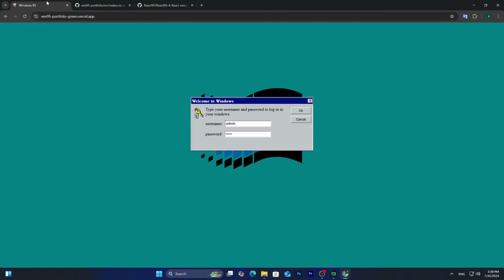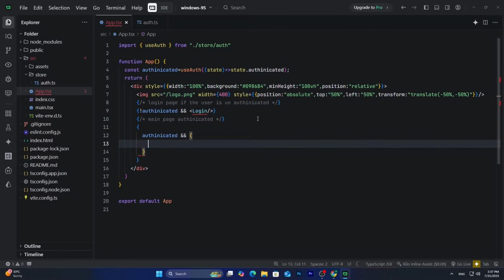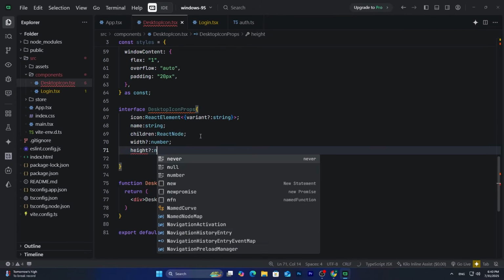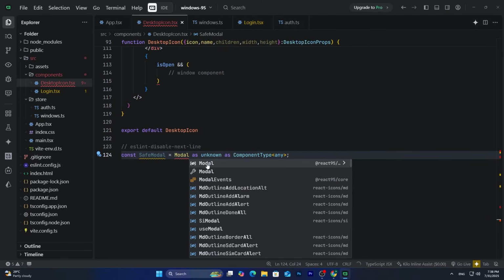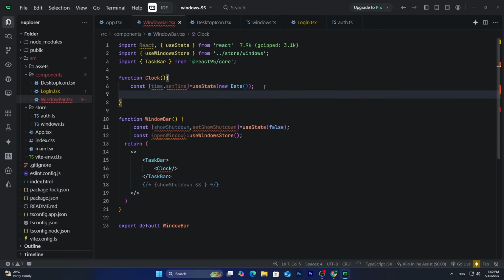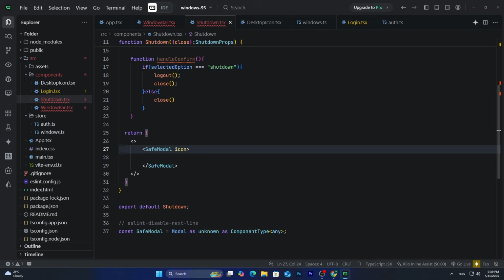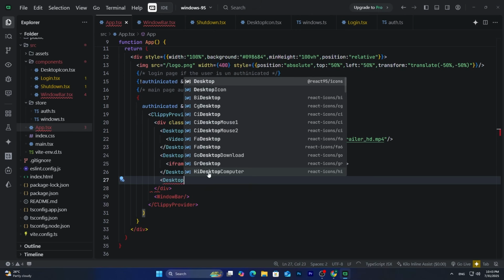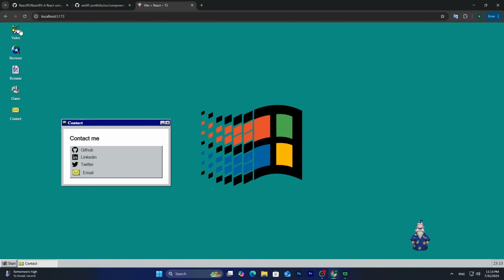Build a Windows 95 Portfolio Website with React, Vite & TypeScript (Full Tutorial)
In this full tutorial, I’ll show you how to build a fully responsive developer portfolio website styled like Windows 95 using modern tools — React, Vite, and TypeScript.

👾 Inspired by the retro charm of classic operating systems, we’ll recreate the Windows 95 desktop UI from scratch — complete with pixel-perfect windows, interactive components, and a nostalgic design aesthetic.

🔥 You’ll learn:
• How to structure a modern React app with Vite
• Creating reusable UI components styled like Windows 95
• Adding interactivity with TypeScript
• Styling tips to get that authentic retro feel
• Deploying your portfolio online for free

Perfect for developers who want a standout portfolio, sharpen UI skills, or just love retro tech.

💡 Technologies used:
React, Vite, TypeScript, CSS Modules, Pixel Fonts, Vercel